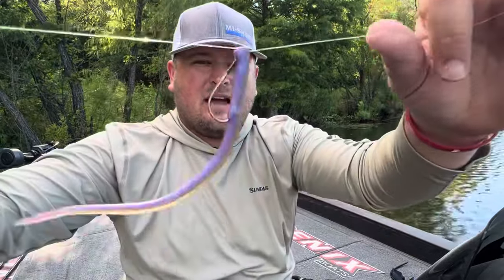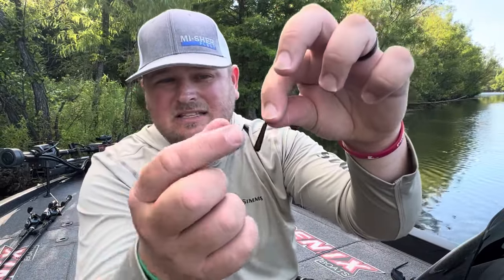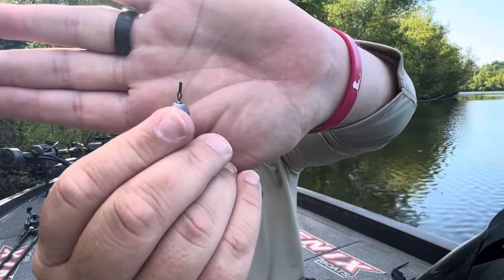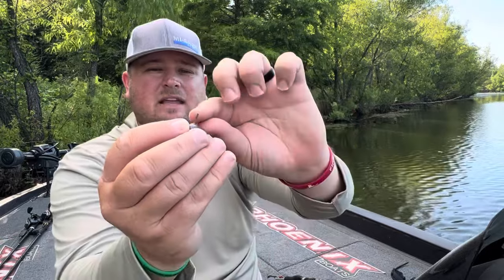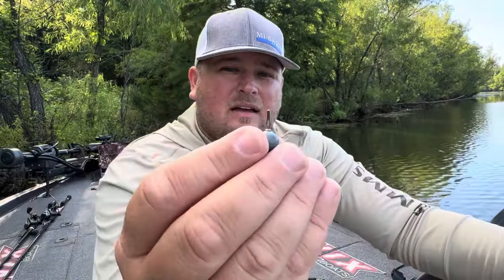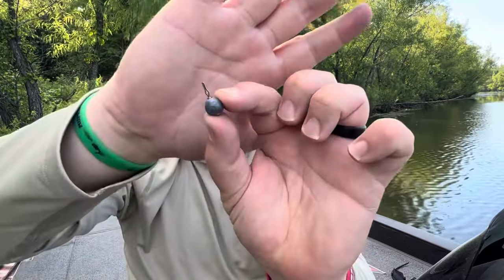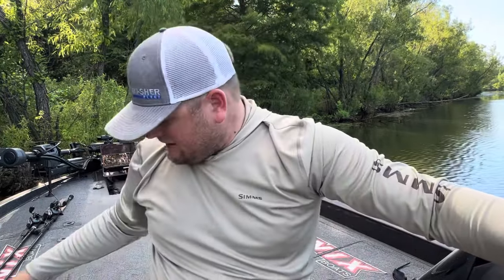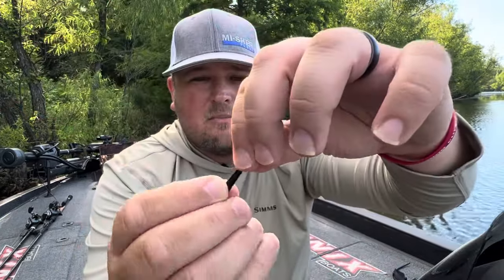I Hate THIS About The DROP SHOT!! (Am I WRONG??)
Nako Drop Shot/Free Rig Tungsten Weights

Welcome to SonarFishing!  My name is Miles “Sonar” Burghoff.  I fish the Bassmaster Opens tournament trail, guide in Alaska, and just all around LOVE fishing! It is my goal to deliver fresh fishing content on a weekly basis, consisting of videos highlighting my life on the tournament circuit, as well as relevant fishing tips and tricks.  Always remember to TRUST THE PROCESS!!